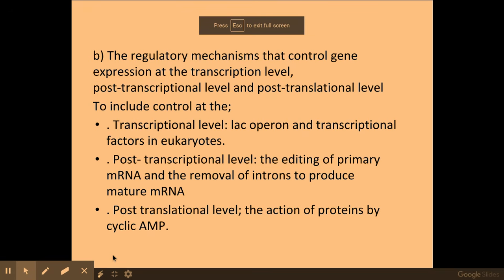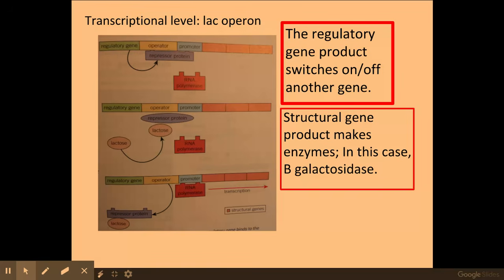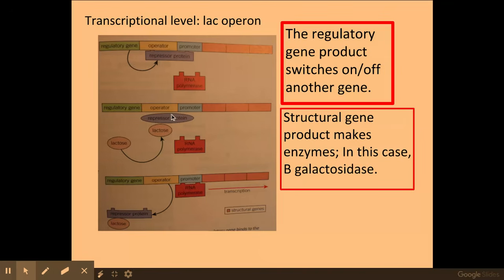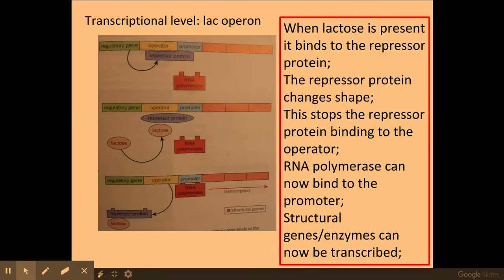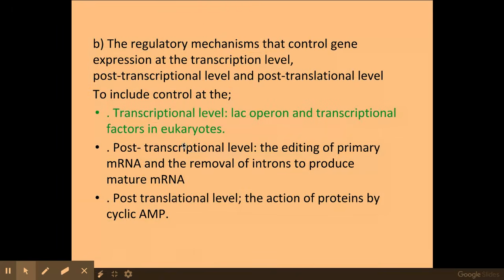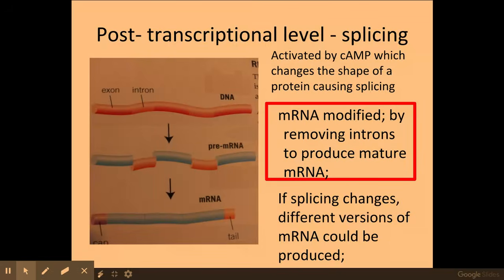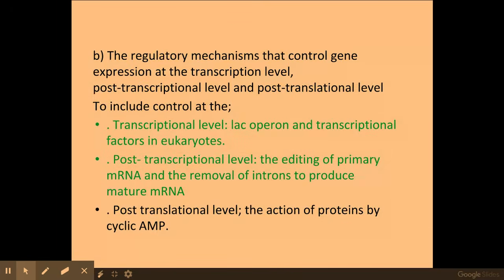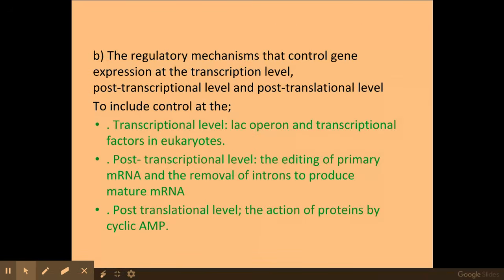6.1.1. Cellular control b) The regulatory mechanisms that control gene expression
OCR Specification A level Biology A
6.1.1. Cellular control
b) The regulatory mechanisms that control gene expression at the transcription level, post-transcriptional level and post-translational level
To include control at the;
. Transcriptional level: lac operon and transcriptional factors in eukaryotes.
. Post- transcriptional level: the editing of primary mRNA and the removal of introns to produce mature mRNA
. Post translational level; the action of proteins by cyclic AMP.